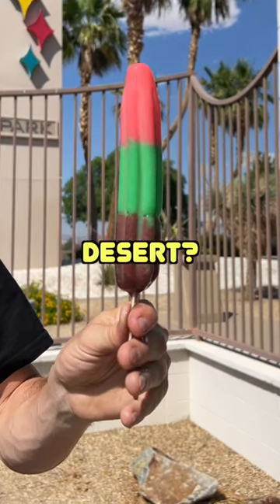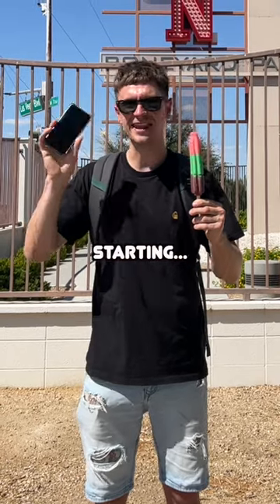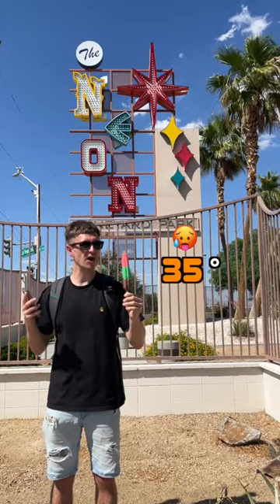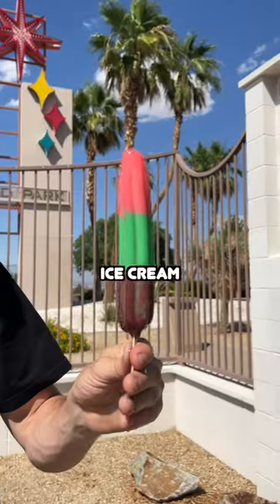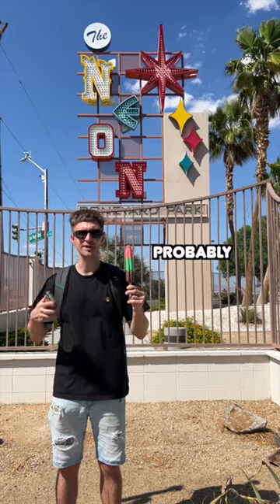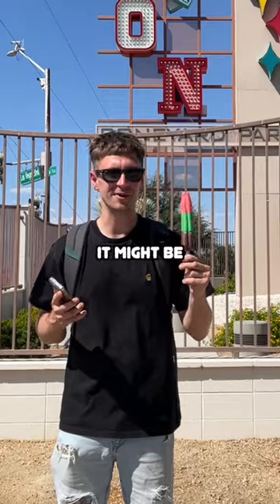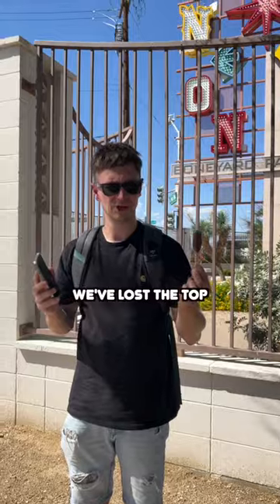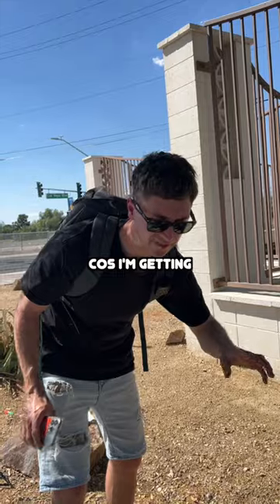How long to melt an ice cream in the desert?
Welcome to our ice cream melting desert experiment! 🔥🍦

The hottest place on earth is death valley in nevada.

we headed to the red rock desert just outside of las vegas in las vegas old town to see how long our 7/11 ice lolly ice cream would last in the heat of the desert.

We are stood outside the neon museum in downtown las vegas - a great place and hidden gem.

In this intriguing video, we take ice cream to one of the hottest places on Earth to answer a burning question: How long does it take for ice cream to melt in the unforgiving desert heat? 🌵☀️

Join us on this exciting journey as we set up our ice cream under the scorching sun and track its transformation in real-time. Will it defy the odds and maintain its frozen state, or will it succumb to the relentless desert heat? 🕒❄️

Prepare to be amazed by the mesmerizing visuals as we reveal the surprising results of this icy adventure! Whether you're a science enthusiast or simply curious, this video will leave you with a new appreciation for the power of nature and the resilience of one of our favorite frozen treats.